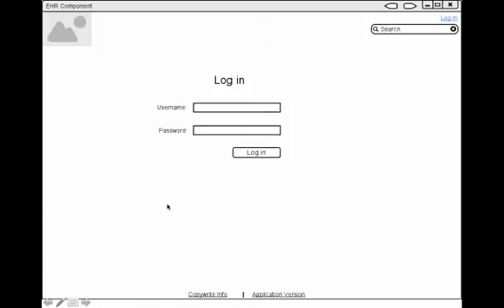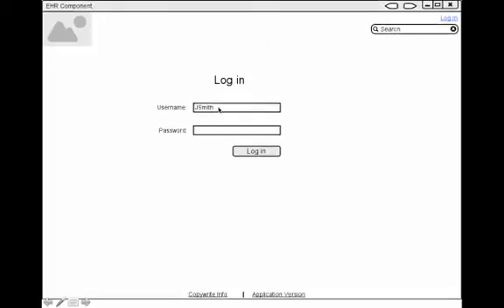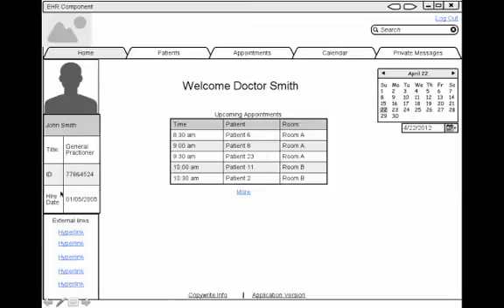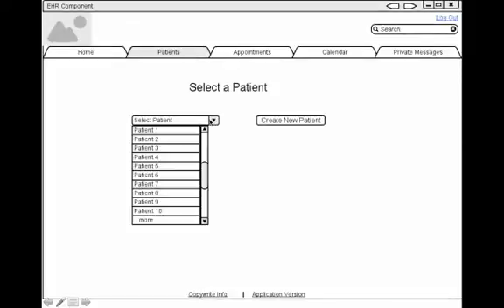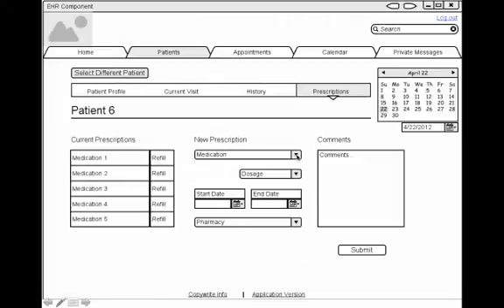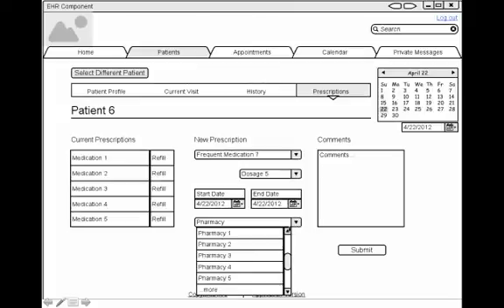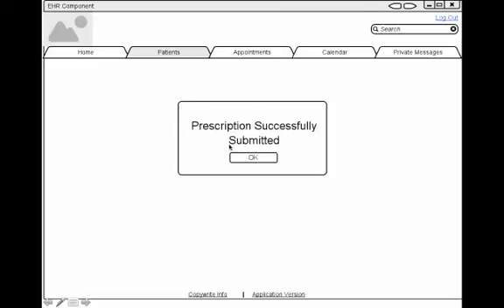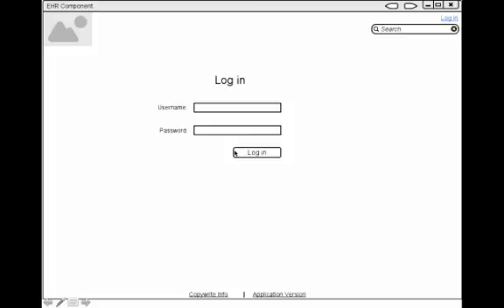Think-Aloud Walkthrough for Usability Test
Think-Aloud Walkthrough for Usability Test for EHR component mock up